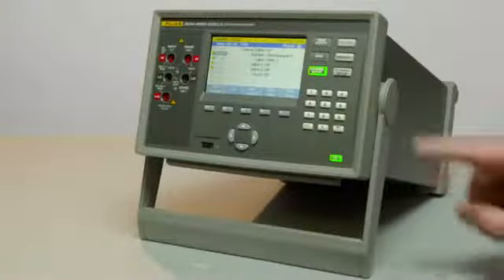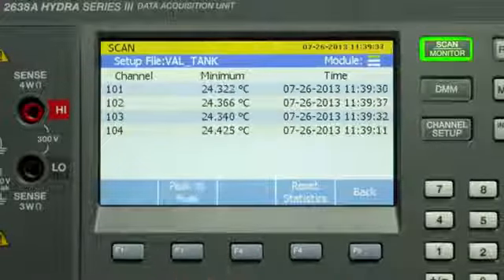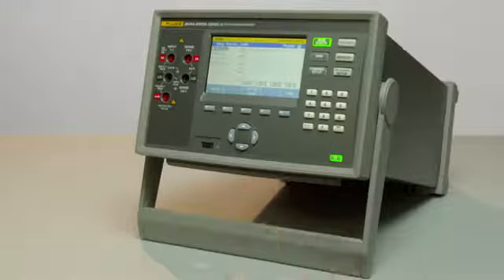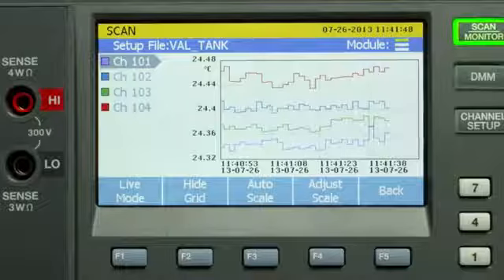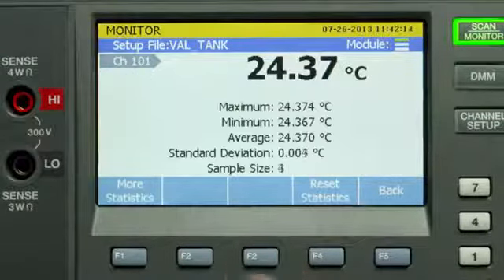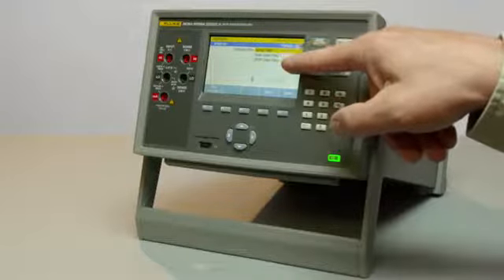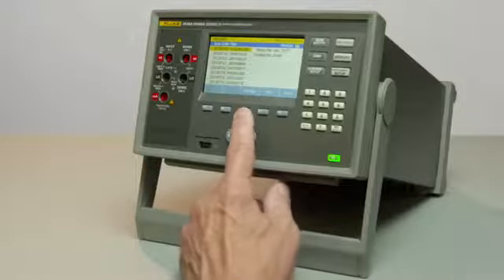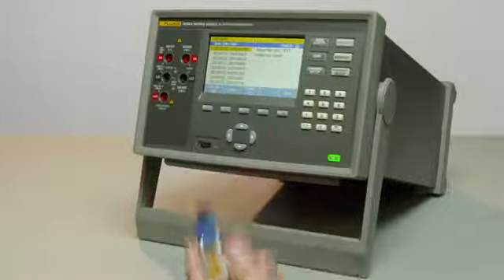2638A - Fluke Calibration - Test de visualisation et d'enregistrement des données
2638A/20 240
2638A/20/C 240
2638A/40 240
2638A/40/C 240
2638A/60 240
2638A/60/C 240